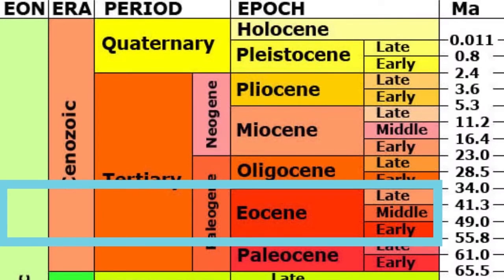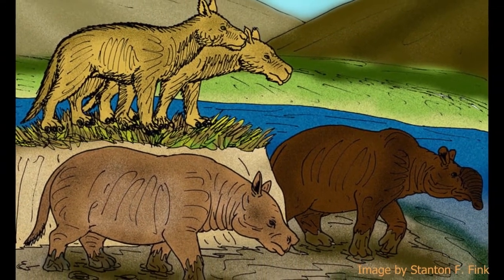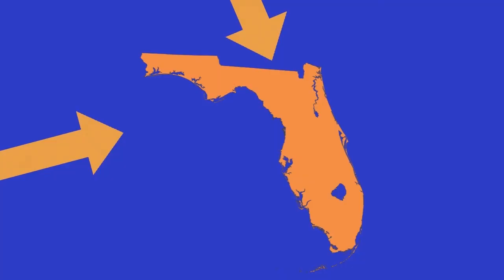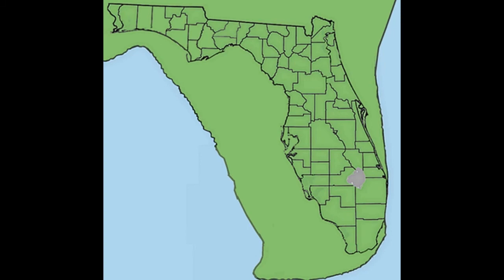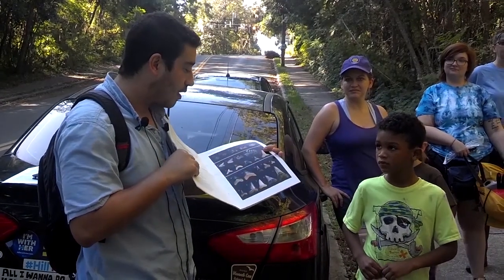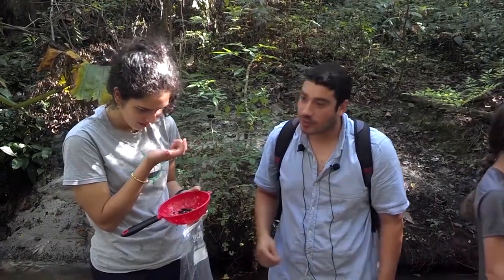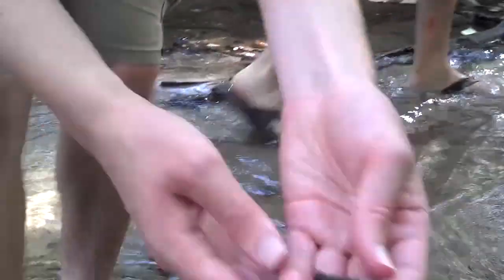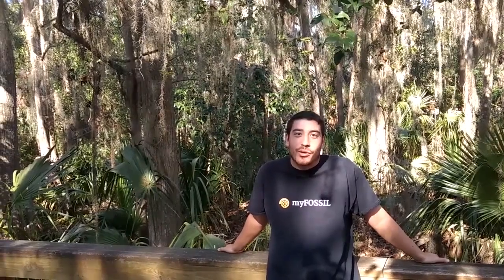50 States of Fossils - Florida (ft. Gainesville Youth Fossil Club)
Welcome to the first state in our 50 States of Fossils - Florida! In this episode we will go over a brief paleontological history of the state and learn how to collect fossils from the Gainesville creeks with the Gainesville Youth Fossil Club.

ID Book: Boyd, B.M. 2016. Fossil sharks and rays of Gainesville creeks Alachua County, Florida: Hawthorn Group (middle Miocene to lower Pliocene). Florida Paleontological Society Special Papers

Links

This video may be used as supplementary material for 3-LS4-1 and 4-ESS-1 in Next Generation Science Standards. We apologize for audio problems. We will do our best to improve audio quality in the future.